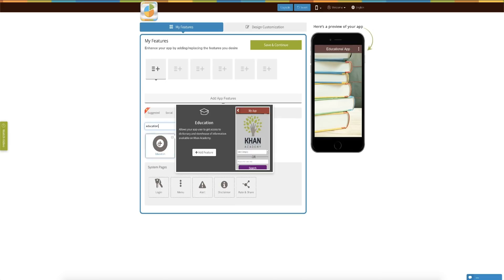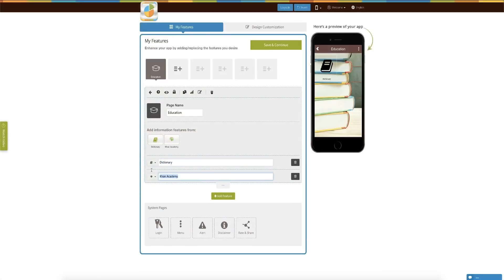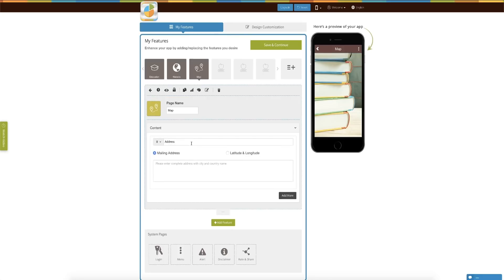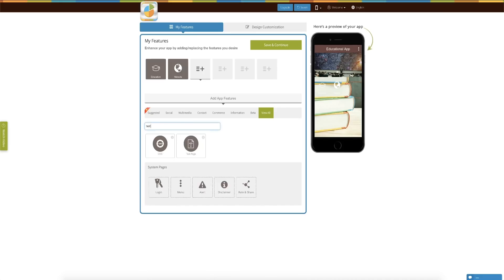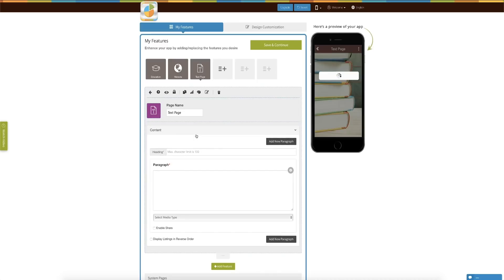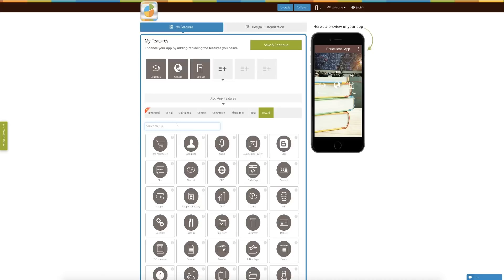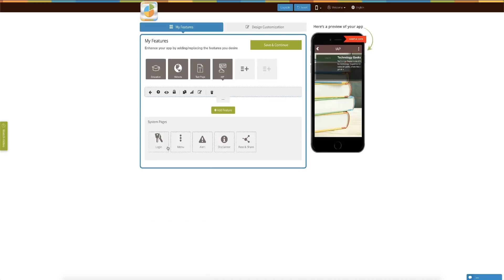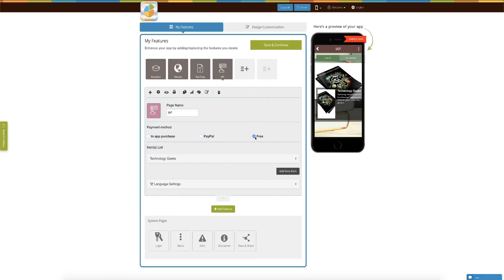How to create an educational app using Appy Pie?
If you are like Samantha and are looking for ways to create an app for your school Appy Pie is just right for you! Once you have the right and suitable permissions, you can create a fabulous app with great features from Khan Academy, create events, send out newsletters, and even create courses in it.

Watch the latest episode from Ask Snappy and find out all that you can do with your education app!!